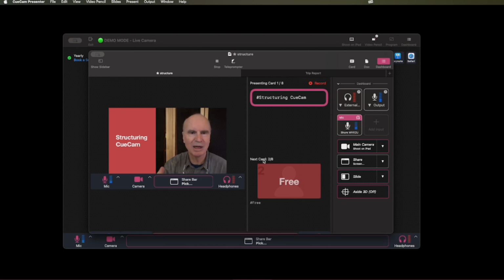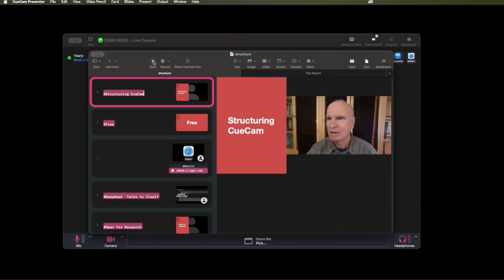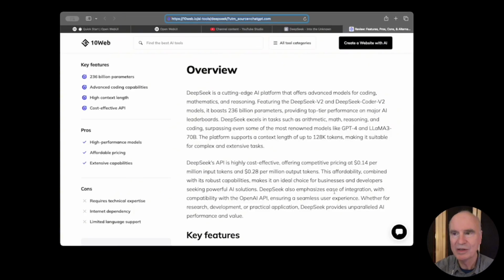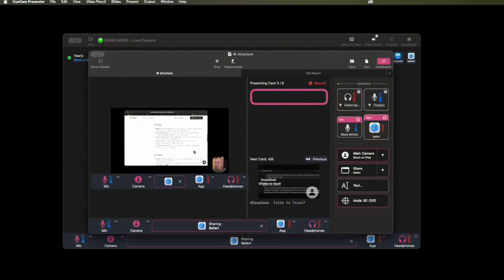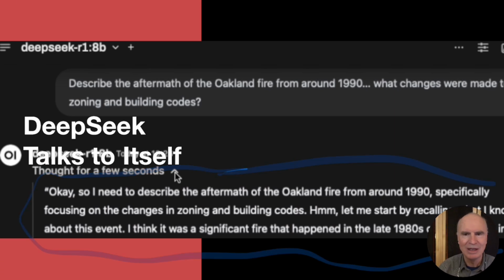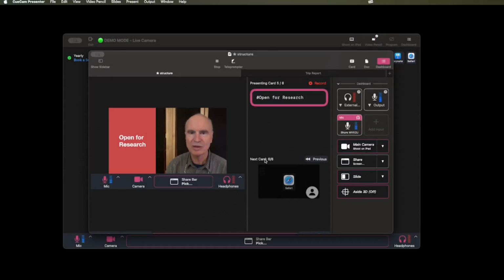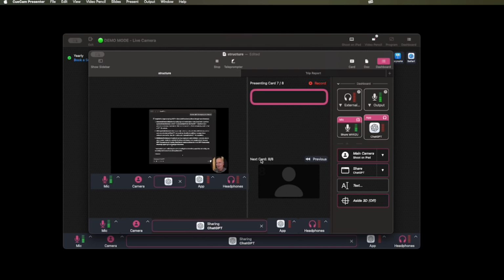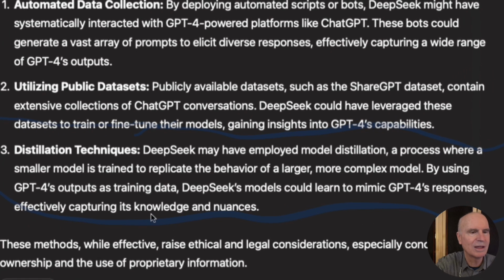Mastering Presentation Structure with CueCam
I explore how to effectively structure presentations using CueCam. We’ll go over card-based presentation techniques.

00:00 – Introduction: Setting Up CueCam 🎬
00:15 – Presentation Mode & Card Navigation
01:05 – Structuring a Presentation with Cards
02:00 – DeepSeek AI: A Cost-Effective Alternative?
03:10 – The Power of Open Research in AI
04:00 – Final Thoughts: The Future of Presentation Tools